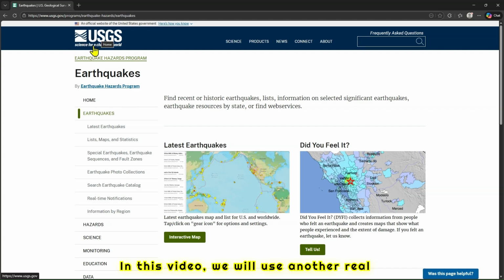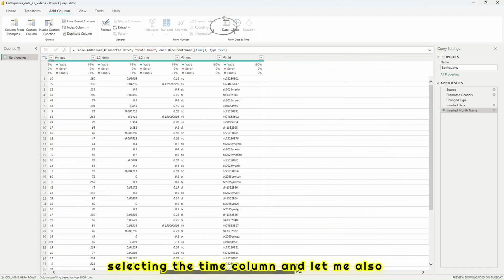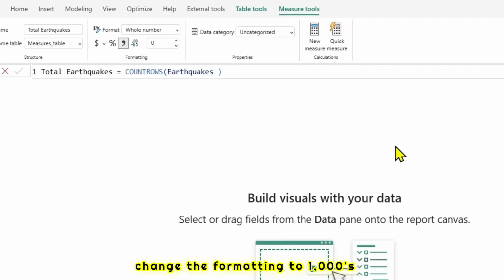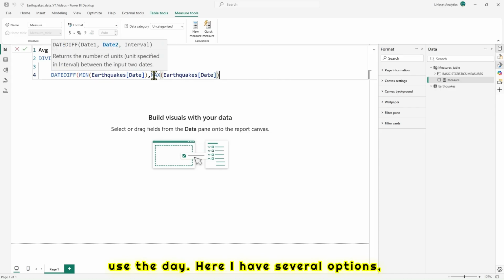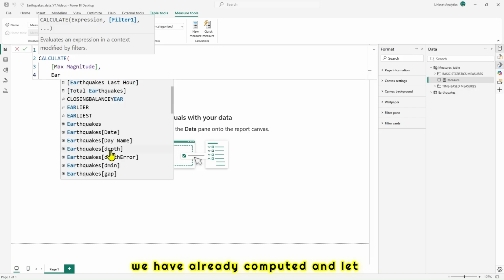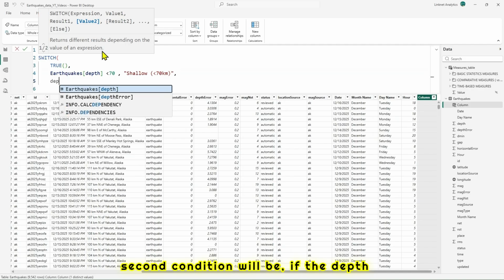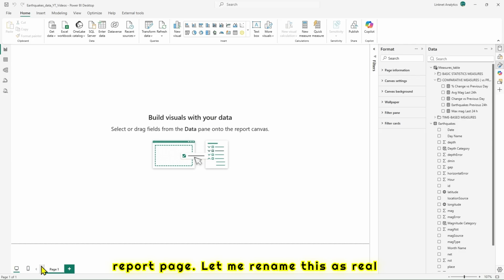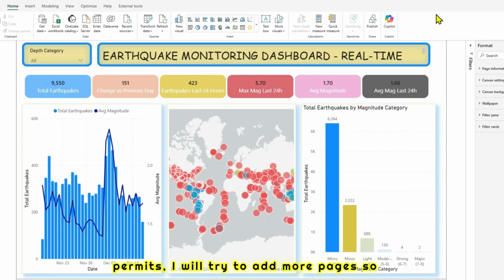Power BI ✨ 18 - minute Project 👉🏼 Using Real World Data ✨ Earthquakes data 🌐 A must-watch Video ☑️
👉  18 - minute Project  (Beginner-Friendly Project  )
➡️  Using Real-World Data  🌎🌐🌍🌏
👉  Earthquakes Data 🫨
***  Please watch this video to the end and Learn Important Concepts ***
👉  Data Source:  U.S. Geological Survey  Earthquakes  (earthquakes.usgs.gov )

👇👇 AI Summary of this Video  👇👇

This video provides a beginner-friendly guide to using Microsoft Power BI with real-world earthquake data from the U.S. Geological Survey.

The project covers the following steps:
• Accessing the Data: The video demonstrates how to access the real-time earthquake data in CSV format from the USGS website and connect it to Power BI using the web connector (0:03-1:22).

• Data Transformation in Power Query: It shows how to rename the table, check data types, and add new columns like `date`, `month name`, `day name`, and `hour` by extracting them from the time column (1:31-2:50).

• Data Preparation in Power BI Desktop: The presenter explains how to review the loaded data in table view, change date formats, and understand the various fields like `time`, `latitude`, `longitude`, `depth`, and `magnitude` (2:56-3:54).

• Creating Measures: The video details how to create a separate "measures" table and calculate various measures such as `total earthquakes`, `average`, `max`, `min`, and `standard deviation`. It also shows how to organize these measures into folders for better management (4:27-6:28).

More advanced measures like `average events per day`, `earthquakes last 24 hours`, `last 30 days`, `last 7 days`, `last hour`, and `max magnitude last 24 hours` are also demonstrated (6:46-10:42).

• Creating Calculated Columns:
 The video illustrates how to create new calculated columns like `depth category` (e.g., shallow, intermediary, deep) based on the `depth` field and `magnitude category` (e.g., micro, minor, light, moderate, strong, major, great) based on the `magnitude` field (11:34-14:42).

• Building a Report Page:
Finally, the video showcases the creation of a "real-time" report page, including a depth category slicer, card visuals for key measures, a line and clustered column chart, an ArcGIS map visual to display earthquake locations and magnitude, and a column chart for magnitude categories (14:51-17:24).

The importance of periodically refreshing the data for real-time insights is also highlighted (16:39).